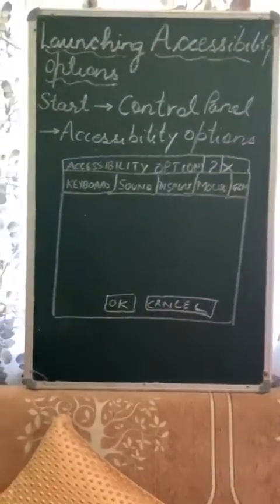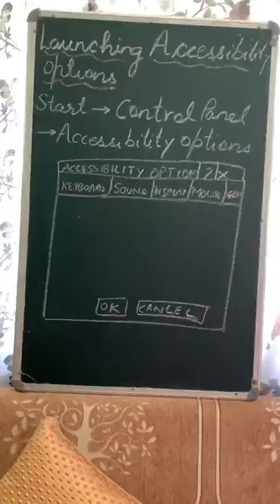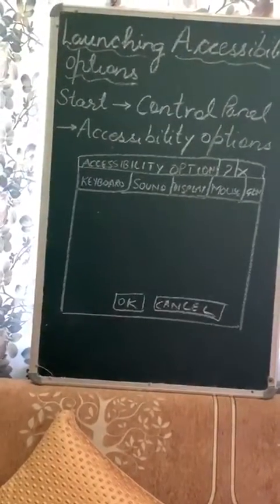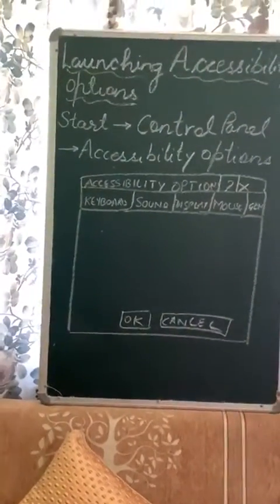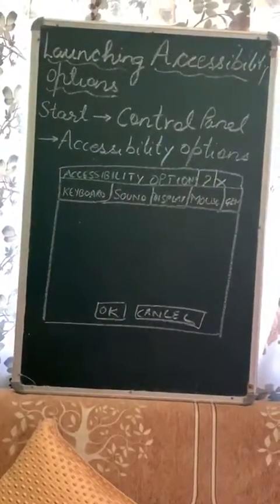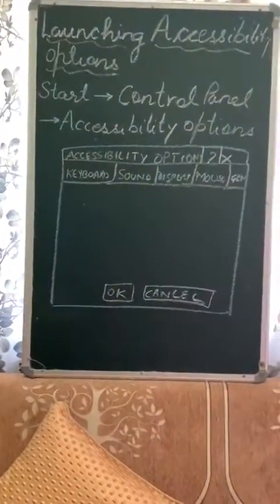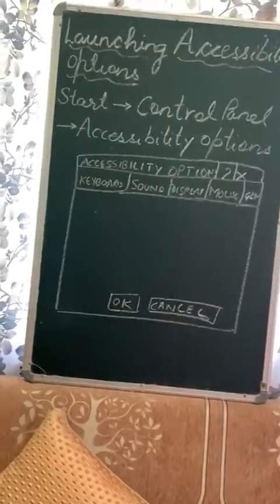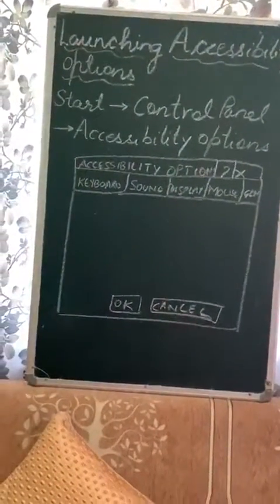Class X IT Topic working with accessibility option Part 2